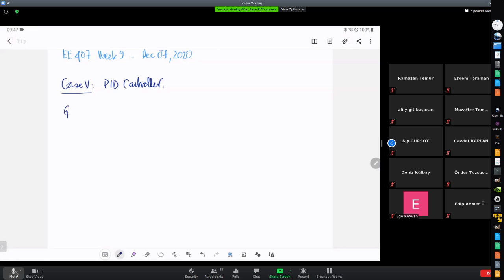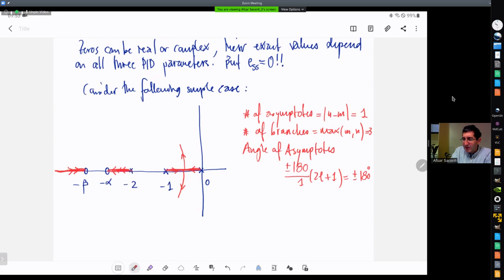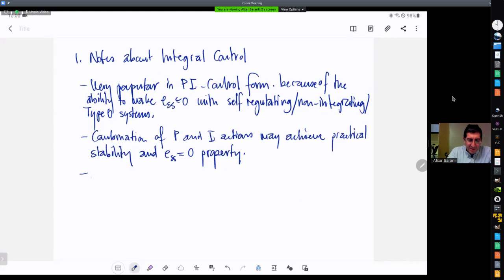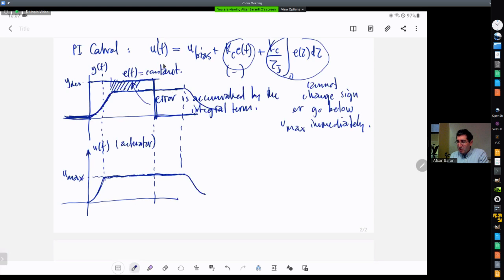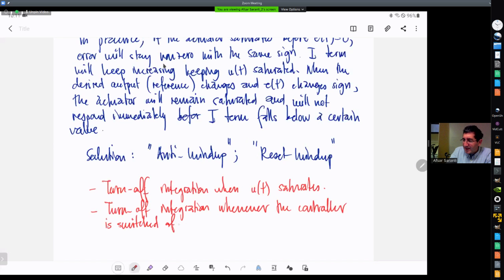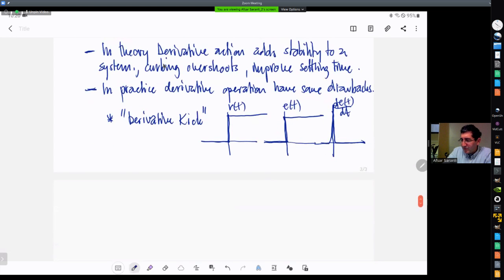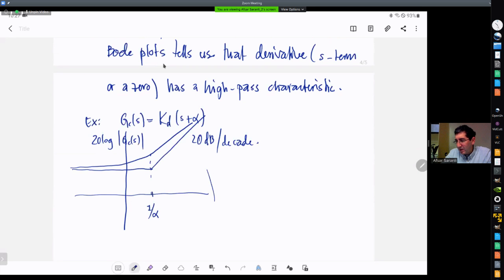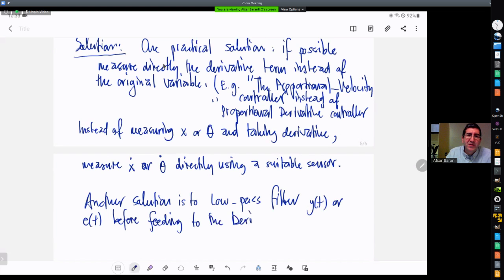2020 12 07 EE407 W9 1